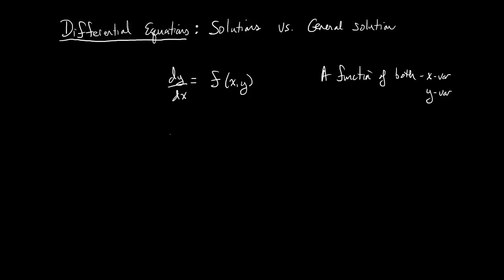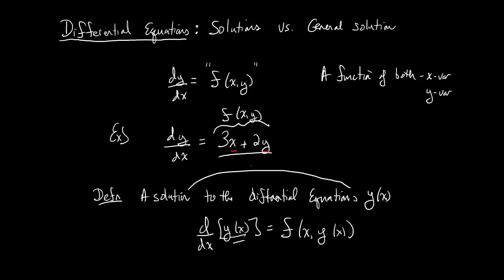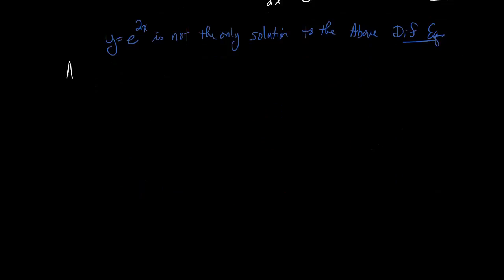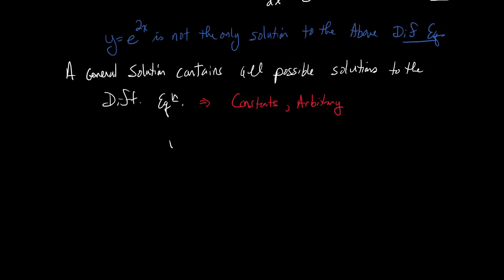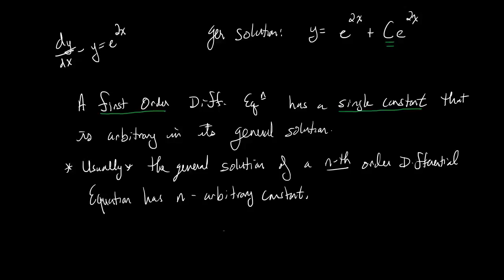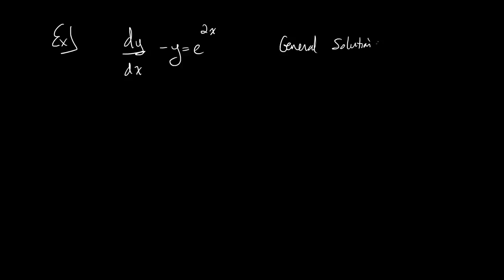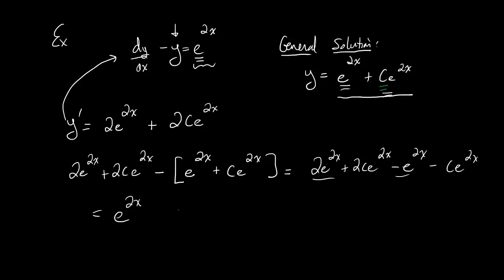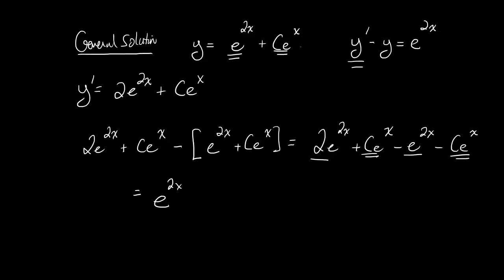General and Unique Solutions to Differential Equations